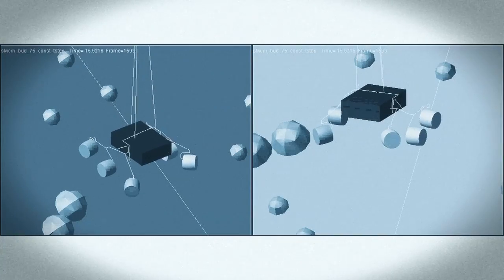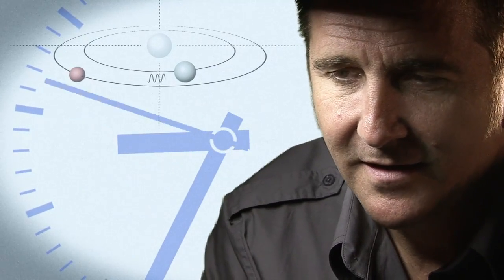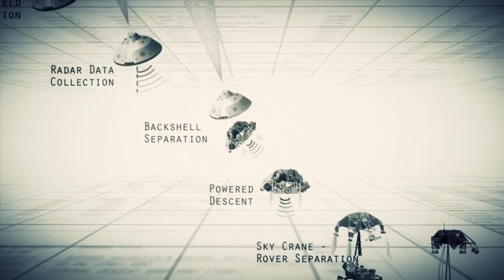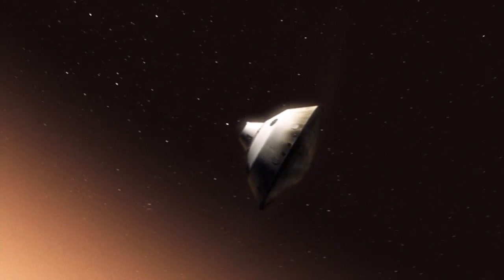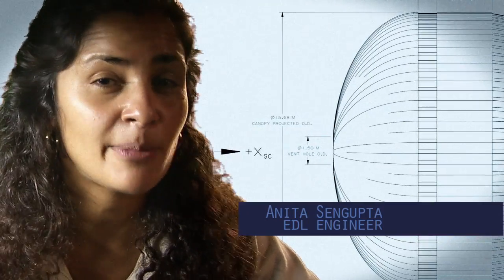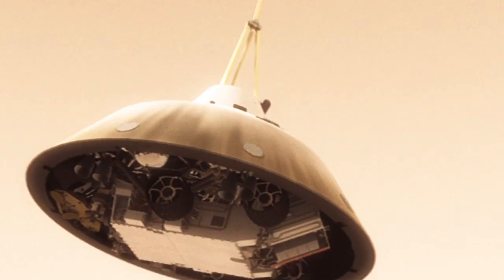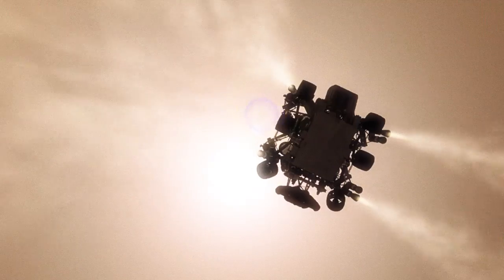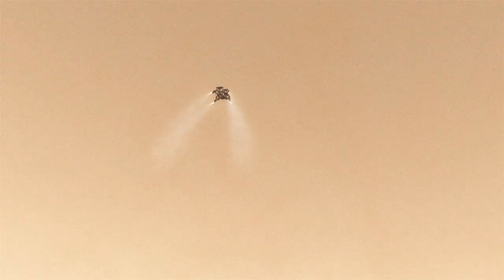Mars Curiosity's 7 Minutes of Terror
NASA engineers will face seven minutes of unknown as the Mars Science Laboratory conducts the most complex landing maneuver ever attempted on another planet.